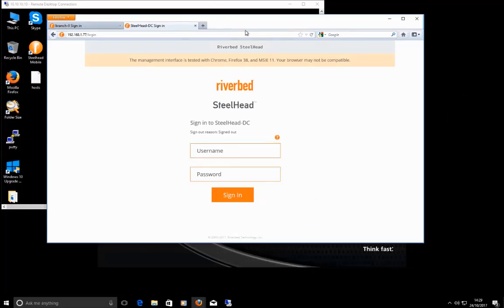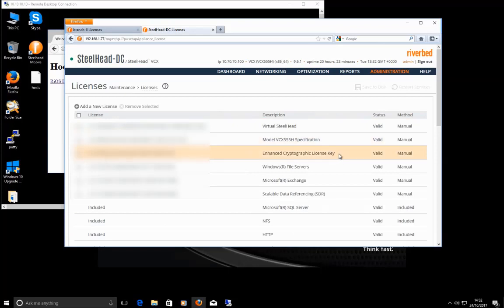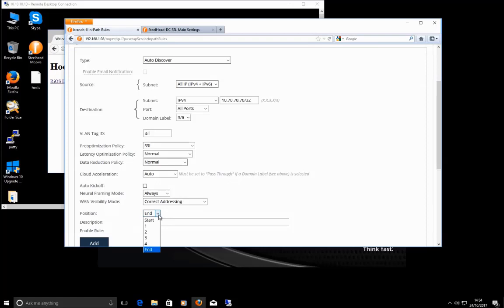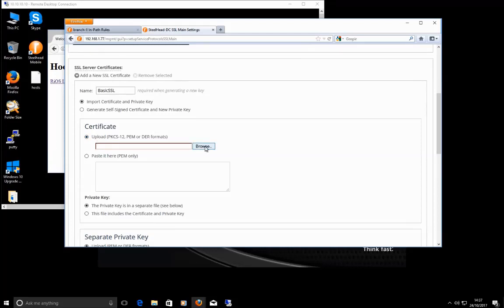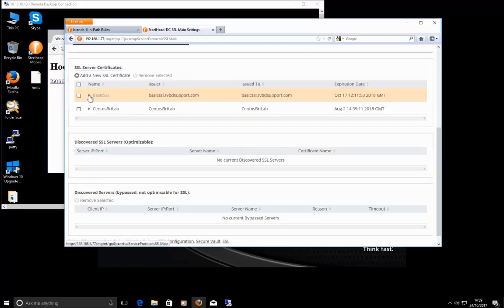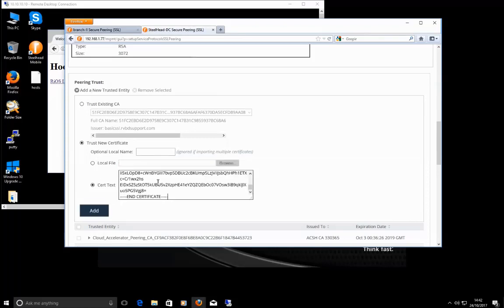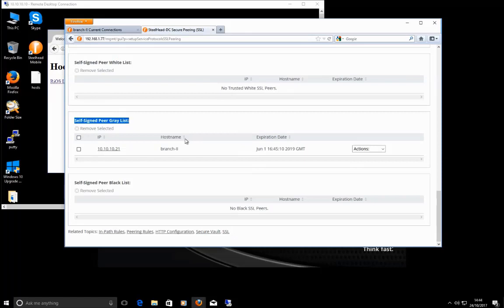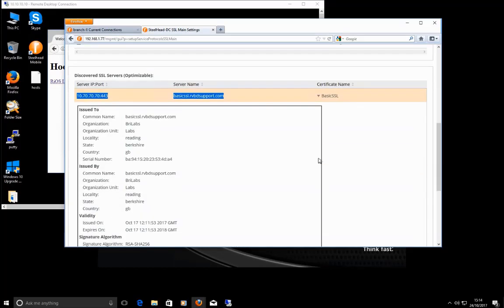SteelHead Know How: Basic SSL Optimization Configuration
SteelHead Know How Session: Basic SSL Optimization Configuration.